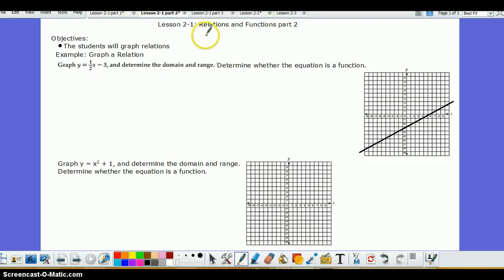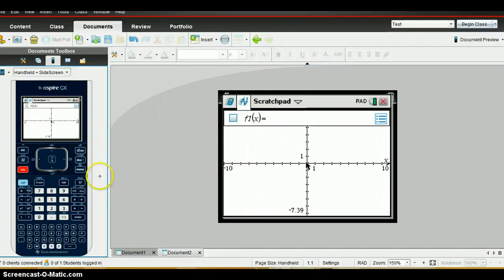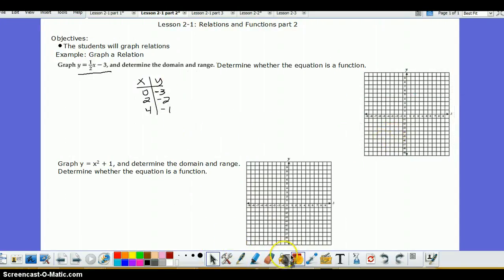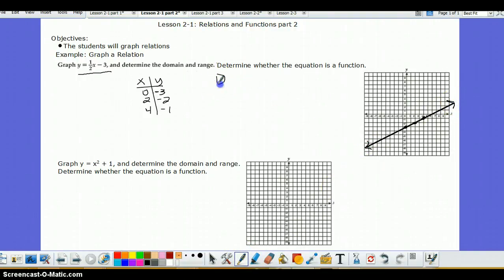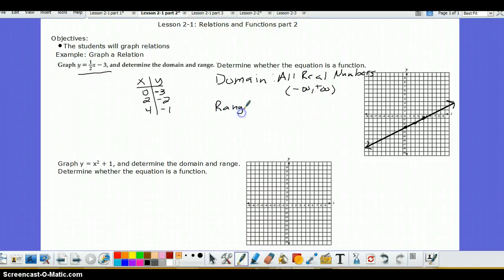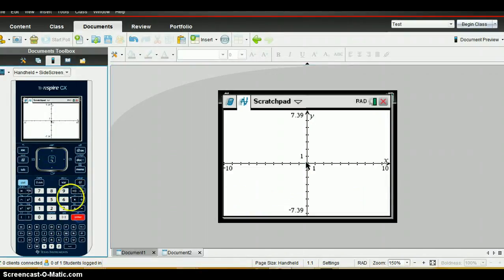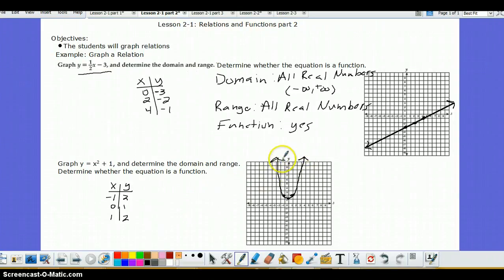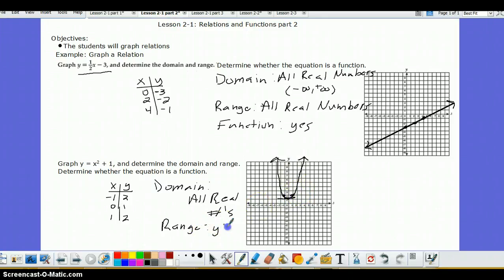Relations and Functions part 2